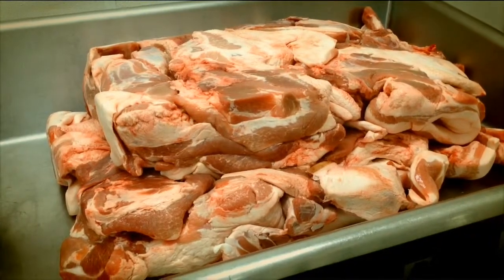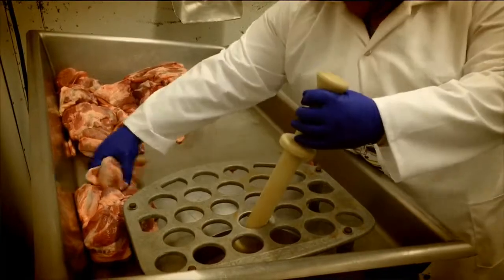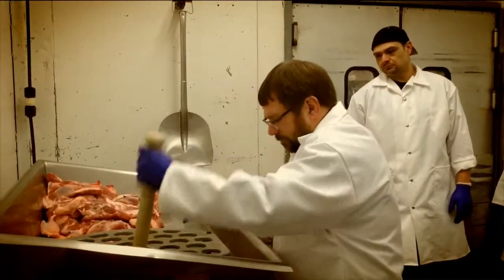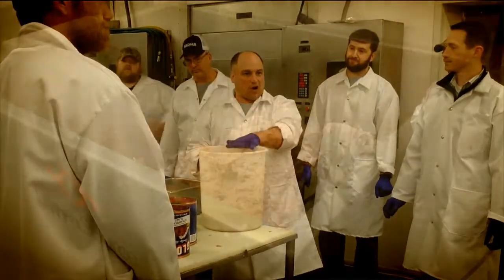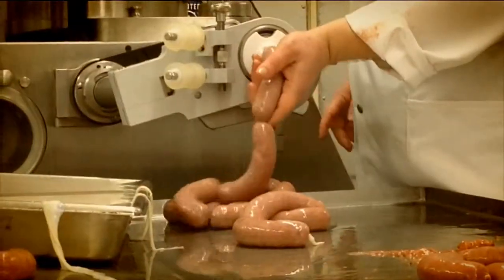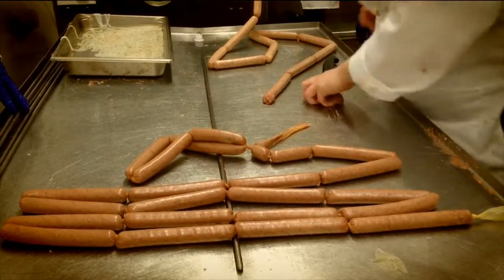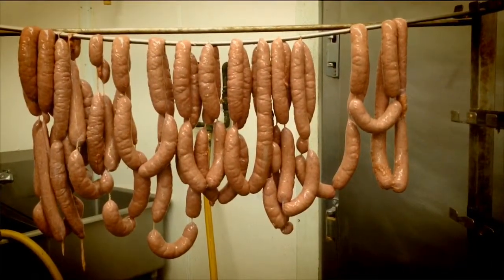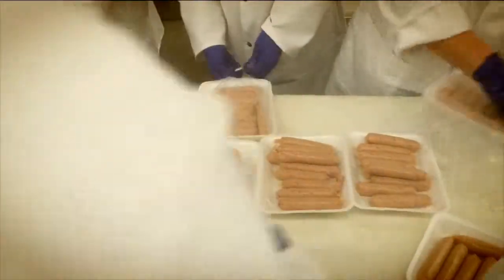Bratwurst-making class at Kurzweils' Country Meats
Sausage making class attracts participants from all over Kansas and Missouri to Kurzweils' Country Meats in Garden City, Missouri.